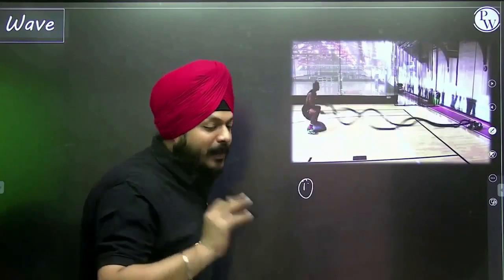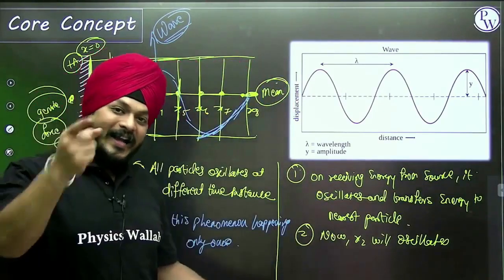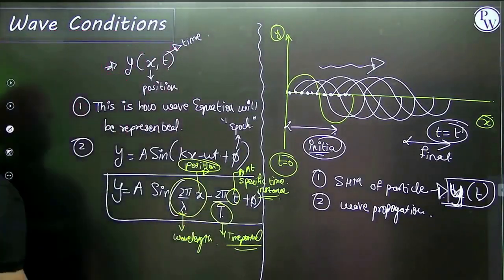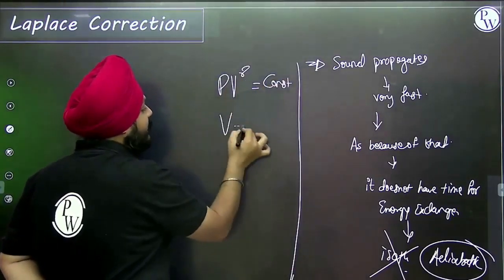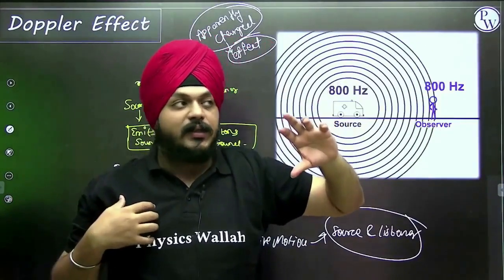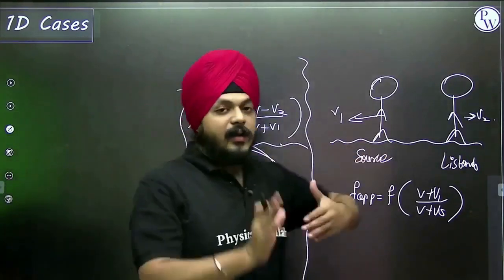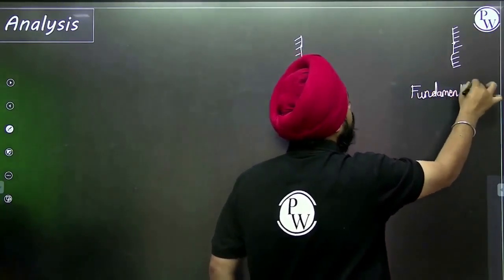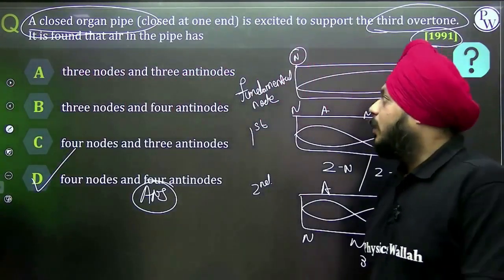Waves In One Shot - JEE/NEET/Class 11th Boards | Victory Batch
Timestamps:-
•        00:00 – Introduction
•        00:59 – Wave
•        5:28 – Wave Formation
•        25:19 – Some Important terms
•        32:55 – Wave Conditions
•        54:33 – Speed of Wave in String
•        57:15 – Newton’s Formula
•        59:35 – Laplace Correction
•        1:07:23 – Beats
•        1:09:37 – Beat Frequency
•        1:13:56 – Doppler’s effect
•        1:53:02 – Standing Waves
•        2:03:15 – Harmonics
•        2:04:30 – Closed Organ Pipe
•        2:08:46 – Open Organ Pipe

There are many other important topics of Physics that we are going to cover in upcoming videos for JEE/NEET and Class 11th Boards exam.